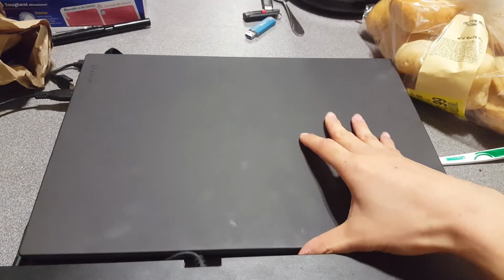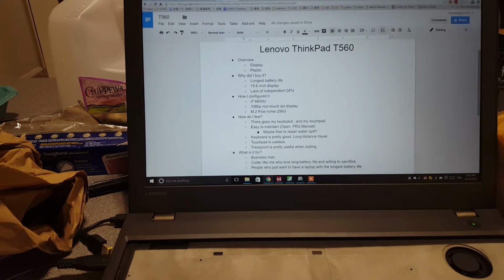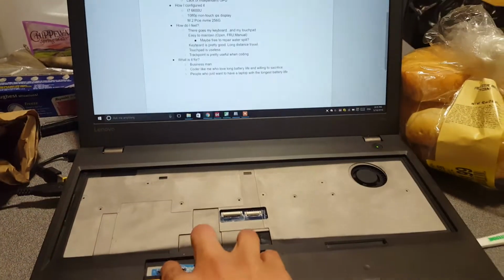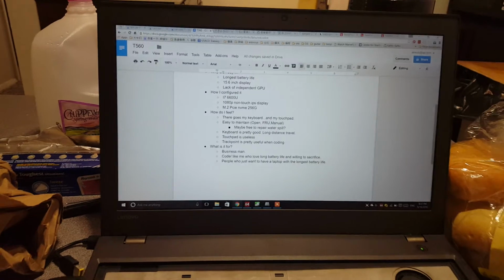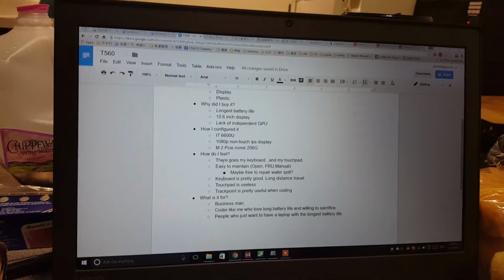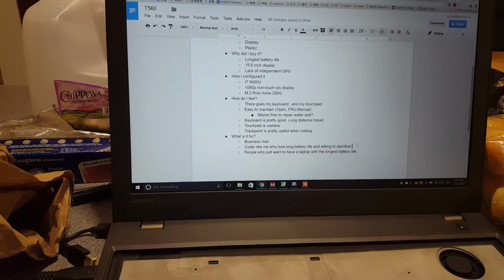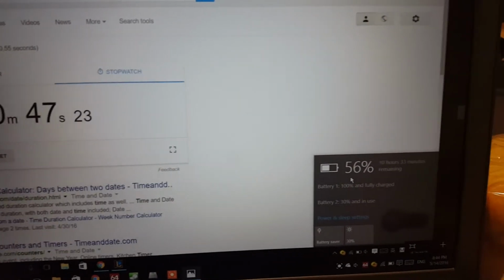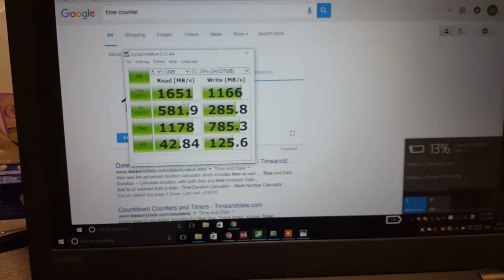ThinkPad T560 Brief Talk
Longest Battery Life,that's all I want to say.
A review will arrive soon